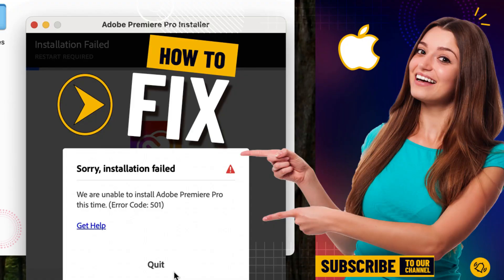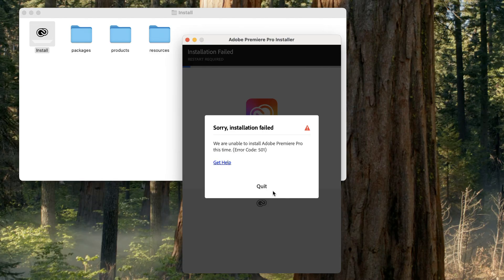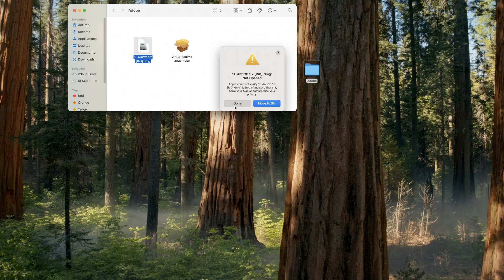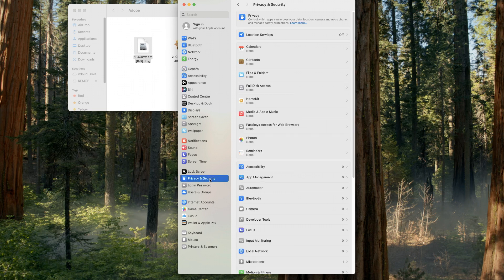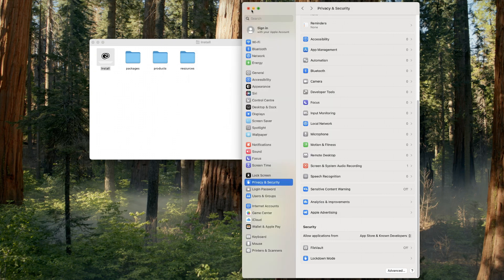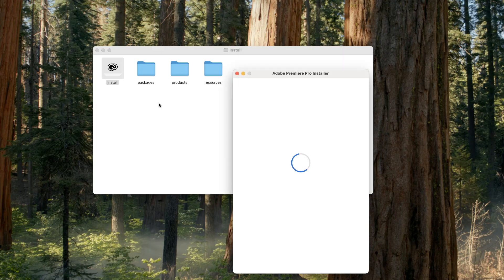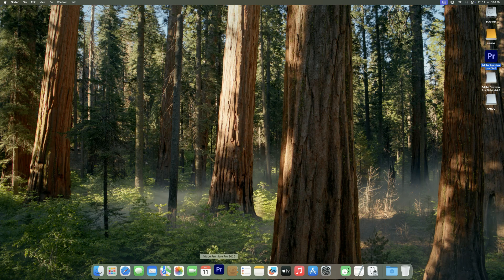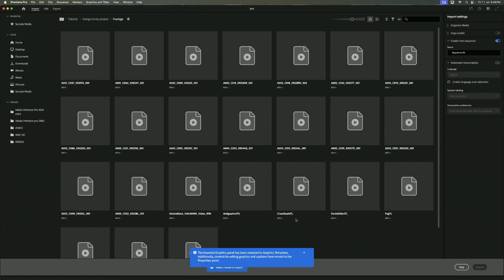Adobe Installation Error 501 Solved in 3 Minutes The Quick FIX 2025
I will tell you a very simple way to fix this problem.
Look here, there are these two files.
1.anticc.
2.cc runtime.
Install these two files one by one.